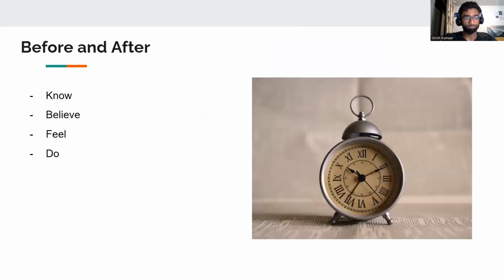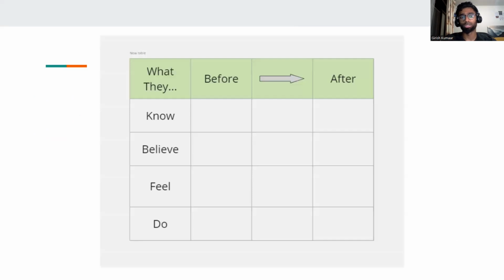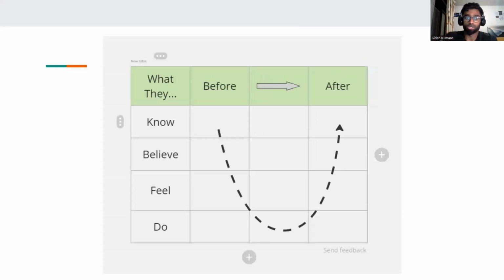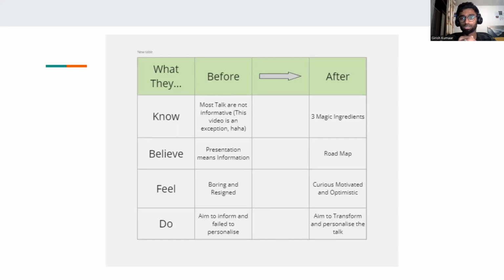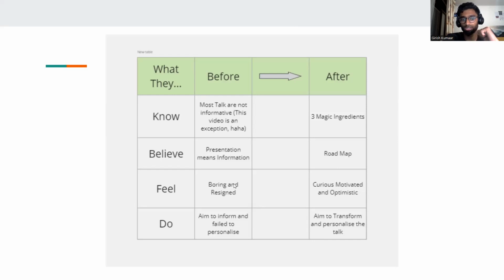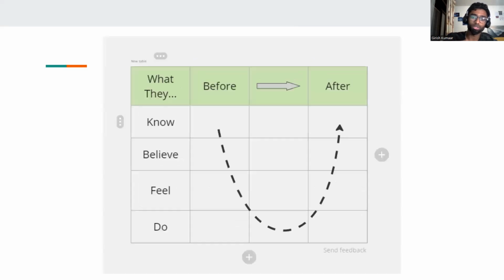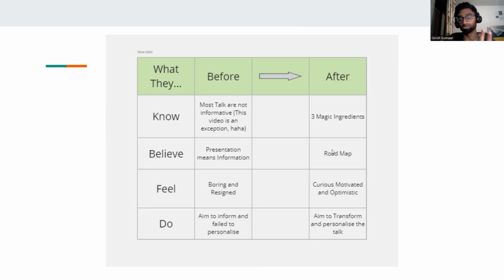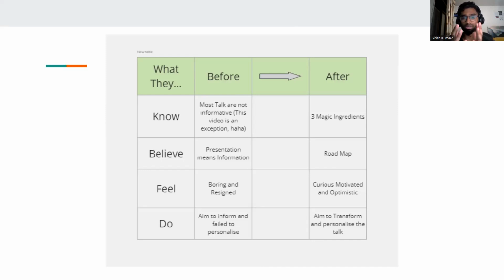Mastering Effective Communication: Part 2 - Advanced Techniques for Impactful Connections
Welcome to Part 2 of our captivating YouTube series, "Mastering Effective Communication." In this sequel, we take you on a transformative journey into the realm of advanced communication techniques, building upon the strong foundations laid in Part 1.

In this video, we dive deeper into the art of persuasive communication. Discover how to craft compelling narratives, harness the power of storytelling, and sway your audience with conviction and authenticity. Learn to captivate hearts and minds, leaving a lasting impact with your words.

Join us as we explore the intricacies of emotional intelligence in communication. Gain insights into recognizing and managing emotions, both in yourself and others, to foster empathetic and constructive conversations. Understand the importance of emotional resonance and how it can foster meaningful connections.

Next, we venture into the territory of assertiveness and conflict resolution. Explore techniques for expressing your thoughts and opinions confidently while respecting the perspectives of others. Learn to navigate challenging conversations with grace and tact, forging resolutions that promote understanding and cooperation.

Additionally, Part 2 addresses the power of active feedback and active criticism. Uncover how to provide constructive feedback that inspires growth and improvement while maintaining a positive and supportive atmosphere.

This video is your guide to elevating your communication skills to an even higher level, equipping you with the tools to navigate complex interactions and make a profound impact on both personal and professional fronts.

Whether you seek to excel in leadership, strengthen your relationships, or make a persuasive case in any scenario, this immersive exploration of advanced communication techniques will be a game-changer.

Get ready to unleash the full potential of your communication prowess and embark on a journey toward becoming an exceptional communicator. Part 2 is where the magic happens, so join us as we delve into the next chapter of mastering effective communication. The power to connect, inspire, and influence awaits. Let's continue this transformative adventure together!